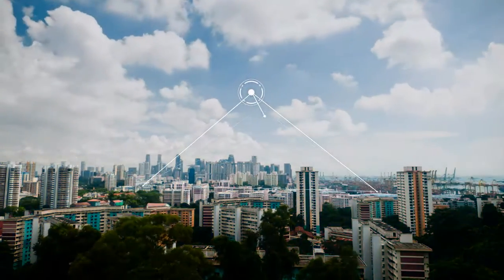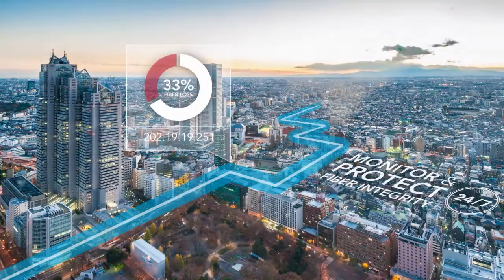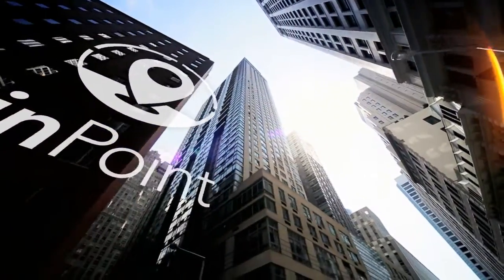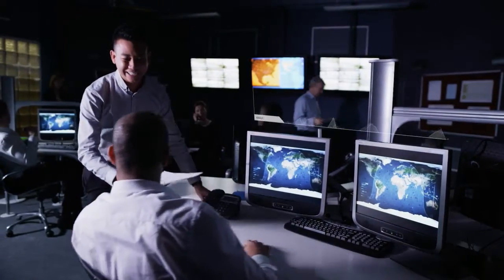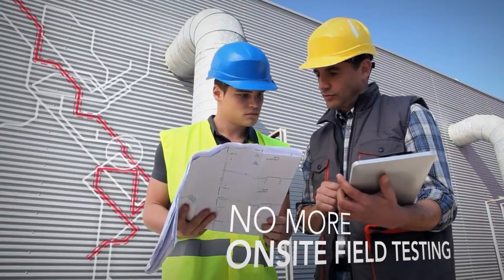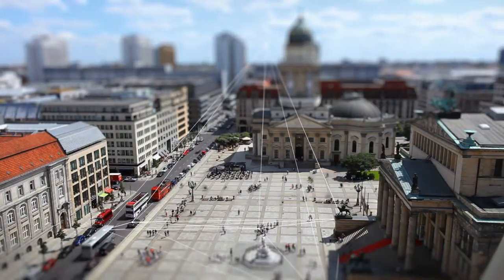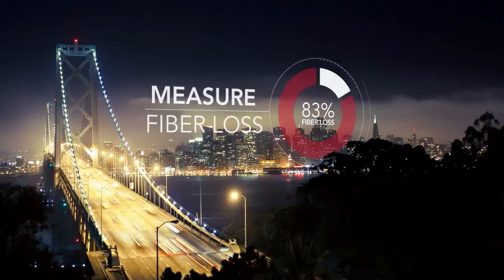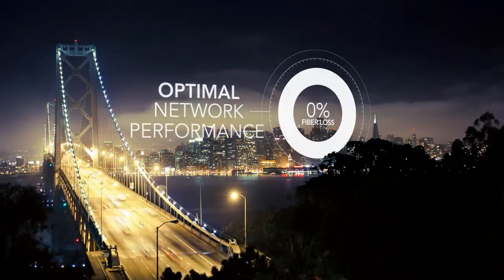Ciena PinPoint advanced fiber analytics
PinPoint, Ciena's fiber analytic software, leverages integrated Optical Time Domain Reflectometer (OTDR) capabilities to create a complete fiber loss profile, similar to taking a CT scan of the network. Now, you can precisely localize and deal with potential trouble spots, reducing the risk of outages and accelerating repair times from days to hours.

PinPoint also creates the opportunity for proactive maintenance to improve network characteristics and also keeps track of historical information so you can remotely validate that installation, maintenance, and repairs have been properly executed, ensuring your fiber plant is always conditioned for optimal system performance.